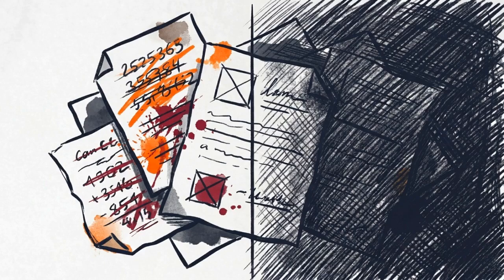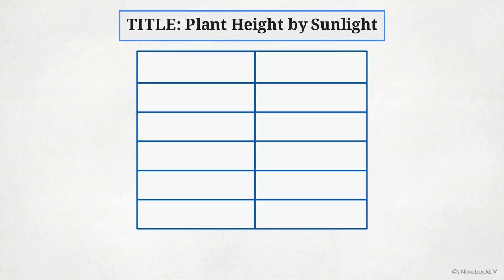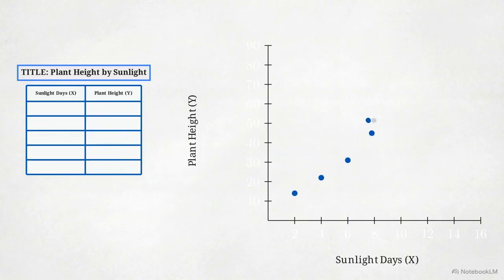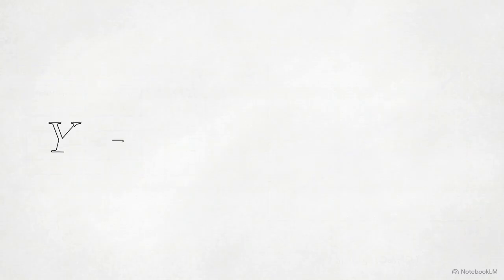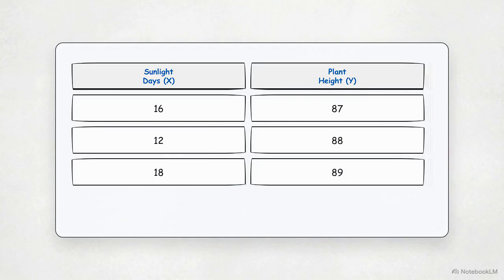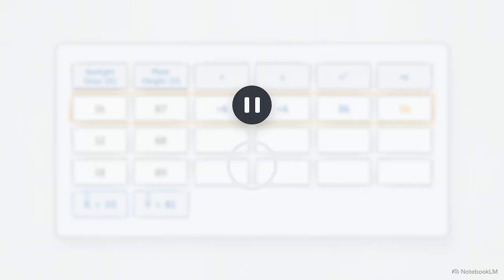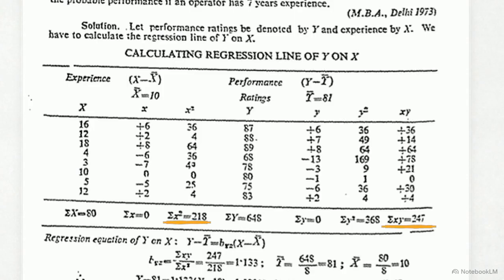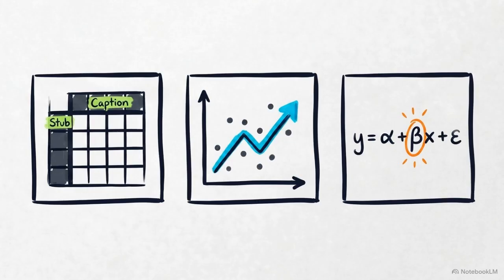Tabulation, Graphs & Regression in Biostatistics | Full Explanation/Full Lecture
In this video, we explore the complete journey of data analysis:
Tabulation → Graphical Representation → Prediction using Regression Analysis

Topics Covered:
✔ Theory of Tabulation
✔ Objectives of Data Tabulation
✔ Diagrammatic & Graphical Representation
✔ Histograms, Bar Charts & Scatter Plots
✔ Difference Between Tabular and Graphical Data
✔ Correlation and Regression Analysis
✔ Linear Regression Equation Explained
✔ Biological & Medical Applications of Data Prediction.

The theory behind the video "Tabulation to Prediction: The Data Pipeline" focuses on organizing raw data, translating it into visual formats, and using those relationships to make predictions, specifically applied to biological and medical contexts.

Here is the theoretical breakdown of the concepts covered:

**1. The Theory of Tabulation**
Tabulation is the process of systematically arranging collected data into an orderly format of rows and columns. Before any mathematical analysis can occur, data must be tabulated.
*   **Objectives:** The primary goals are to simplify complex, voluminous data, economize space, facilitate direct comparisons between different variables, and make underlying trends identifiable.
*   **Biological Example:** A researcher organizing raw data on the age and sex of 4,500 patients seen in a hospital. By creating a complex table (or two-way table), the researcher can quickly see that 1,500 patients fall in the 15-30 age bracket, broken down into 1,000 males and 500 females.

**2. Diagrammatic and Graphical Representation**
Visual presentation translates tabular data into diagrams (like bar charts and pie charts) and graphs (like histograms and scatter plots).
*   **Purpose:** While tables are useful, graphs are generally much more impressive and allow an audience to grasp trends, differences, and patterns at a glance.
*   **Biological Example:** A clinic might use a **histogram** to plot the continuous variable of patient ages, displaying peaks (modes) in specific age groups. Alternatively, a **bar chart** could be used to display the specific morbidity rates of different types of viral hepatitis.

**3. Comparing Tabular vs. Graphical Data**
While both methods summarize data, they serve different primary purposes and have distinct limitations:
*   **Precision vs. Approximation:** Tabulation provides exact numerical facts that are strictly required for statistical and mathematical analysis. Graphical representations, on the other hand, can usually only present approximate values.
*   **Visual Impact:** Graphs and diagrams are vastly superior for visual communication, leaving a lasting impression and making the comparison of complex data much easier for a general audience to interpret. Tabular data requires closer reading to extract the same conclusions.

**4. From Visualization to Prediction (Regression Equations)**
When a scatter plot establishes a correlation between two variables, researchers can move to the final stage of the pipeline: prediction. This is done using **regression analysis**, which determines the mathematical relationship between a dependent (criterion) variable and an independent (predictor) variable.
*   **The Linear Regression Equation:** The best-fitting straight line through the data points is described by the equation **$Y' = bX + A$** (or $Y_x = a + bX$), where $Y'$ is the predicted score, $b$ is the slope of the line (the change in $Y$ for every one-unit change in $X$), and $A$ is the $Y$-intercept.
*   **Biological Example:** Suppose anesthesiologists need to predict a patient's hepatic clearance rate of lidocaine (variable $Y$, measured in mL/min/kg). They can predict this by measuring the hepatic clearance rate of indocyanine green dye (variable $X$). The regression equation for this biological relationship was calculated as **$Y_x = 0.30 + 1.07X$**. By plugging the green dye rate into $X$, they can predict the lidocaine clearance rate to reduce patient risk.

create an thumblnil for this also
Edit